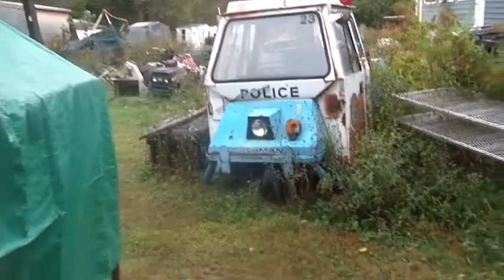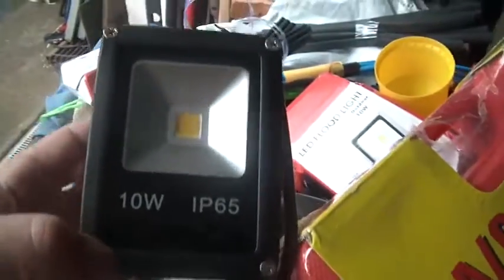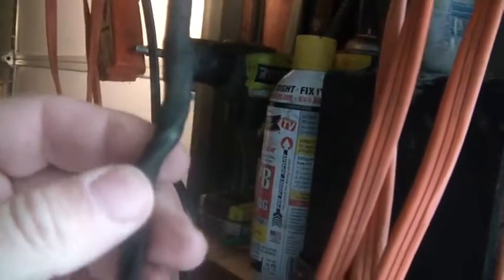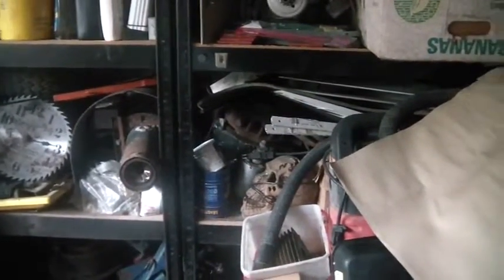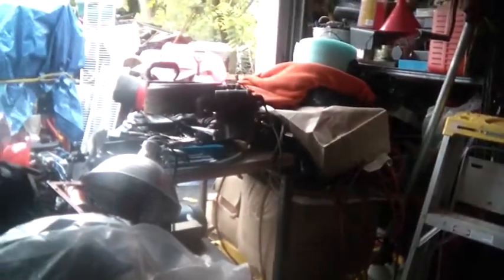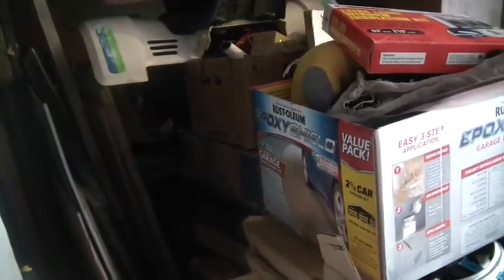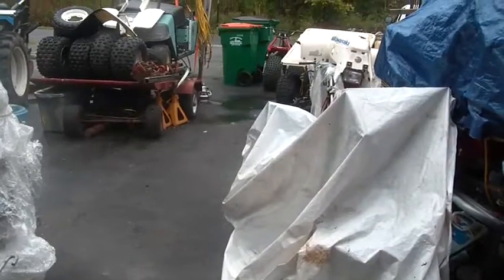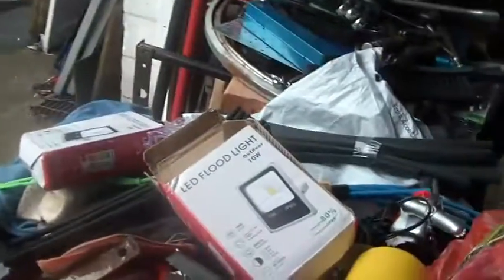10_3_2015, 10 Watt, LED Spot outdoor lights, good for garage,?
10_3_2015, 10 Watt, LED Spot outdoor lights, good for garage,?  Less than $10, eBay item,  these were shipped from China,  it took several weeks, I recommend a US supplier, should take less time to arrive, I think they would be good for work bench, or work station illumination,